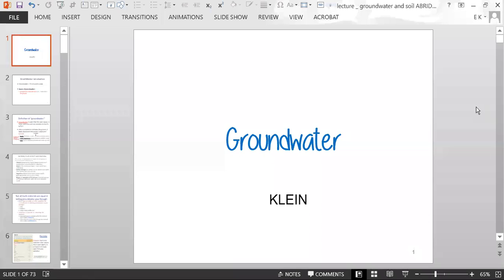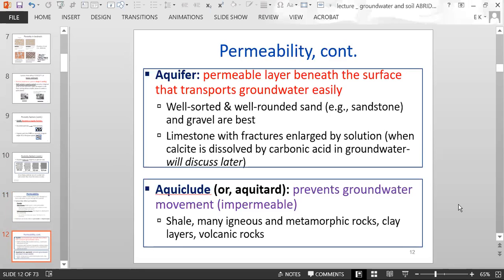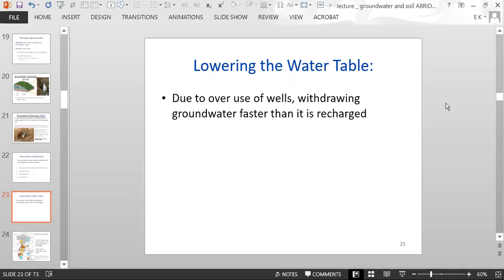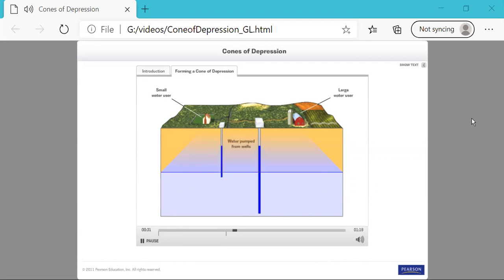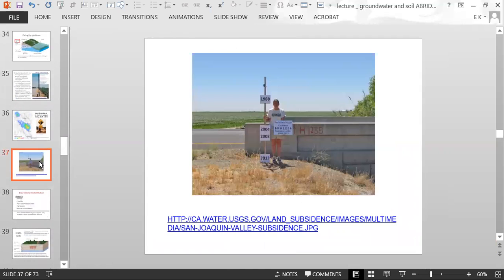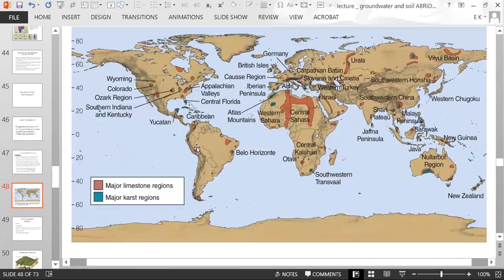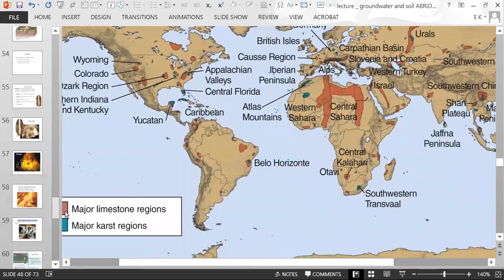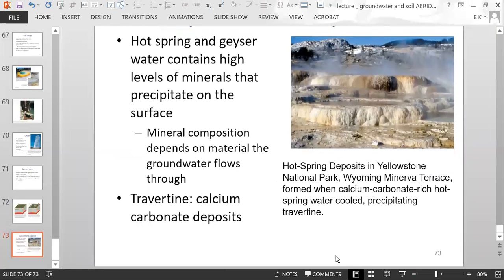Groundwater lecture: geology